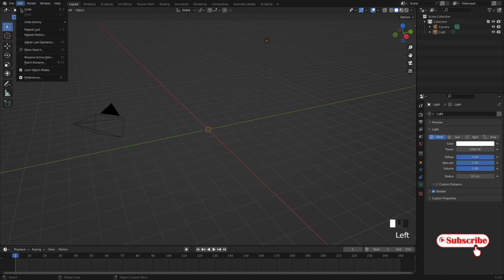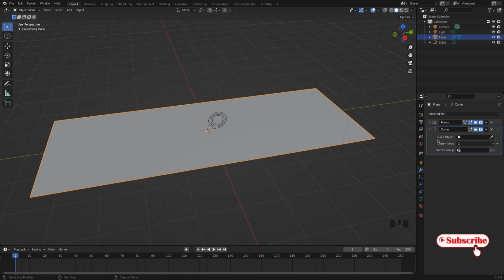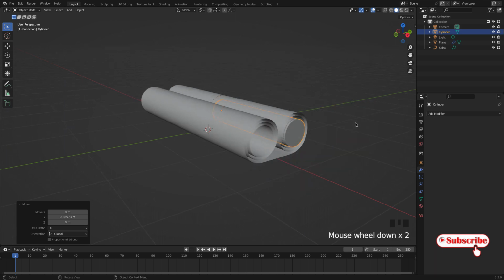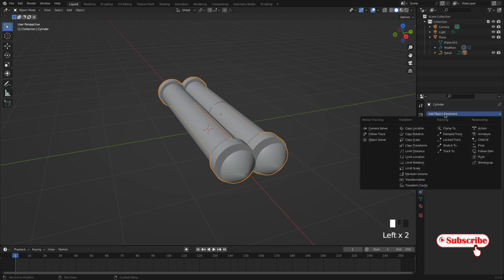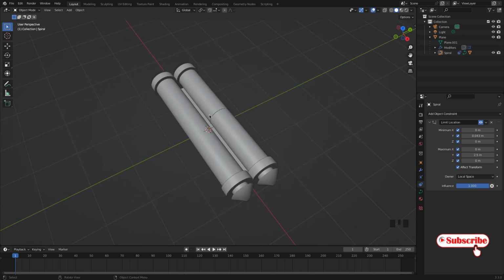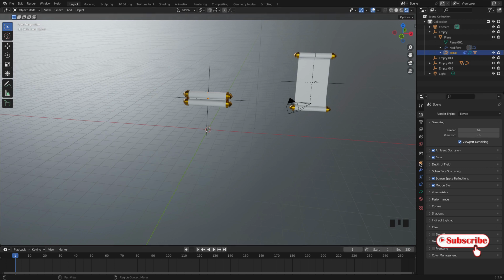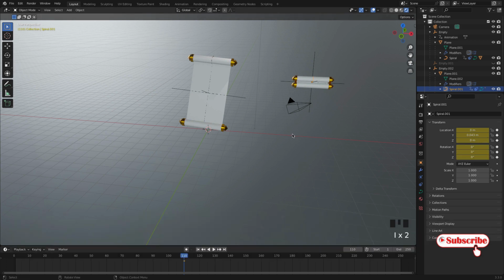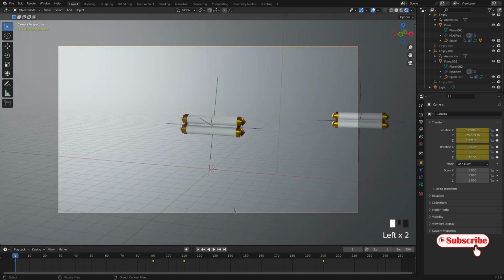Scroll invitation or flyer animation in blender part 1 step by step tutorial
In this video I showed you a Step by step easy and slow tutorial to make scroll flyer or invitation and make scrolling animation easily. In the part 2 of this video, I will guide you how to apply materal for mirrored plane and etc.